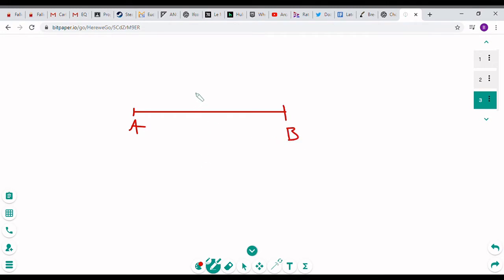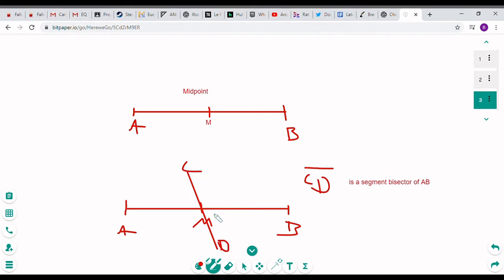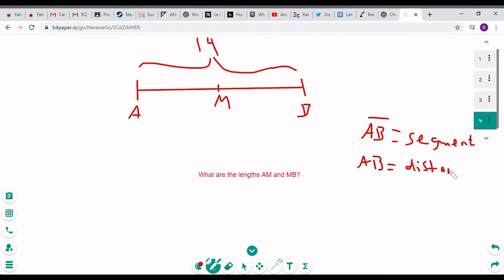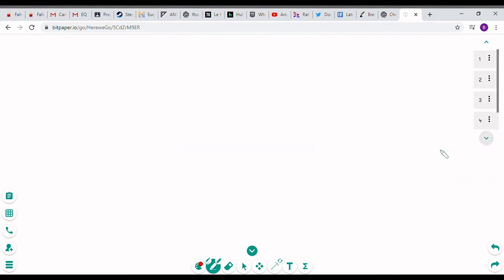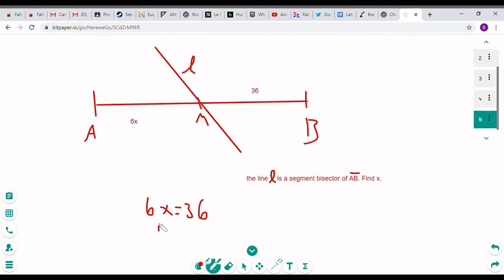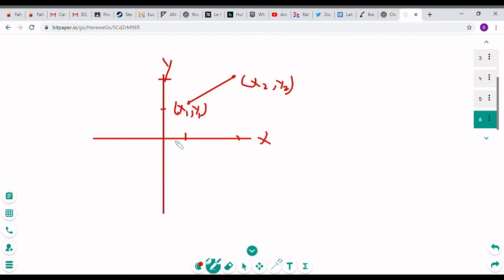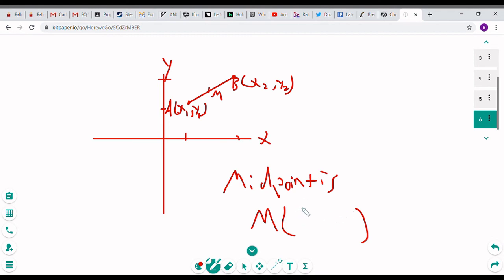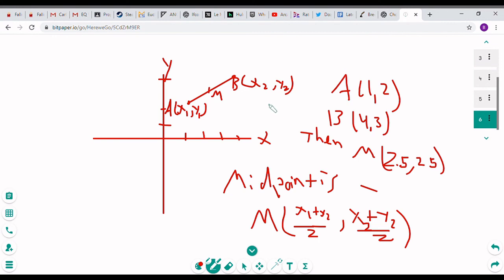Standard Geometry Section 2.1 Segment Bisectors